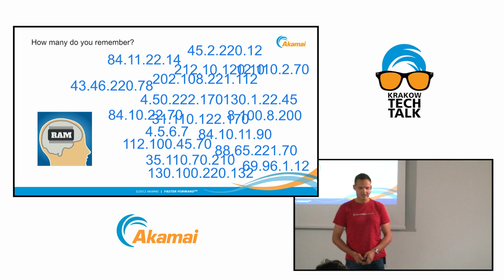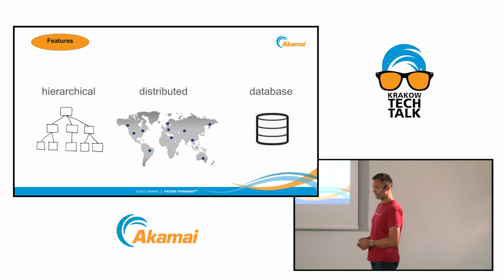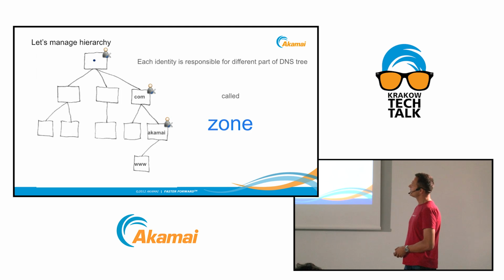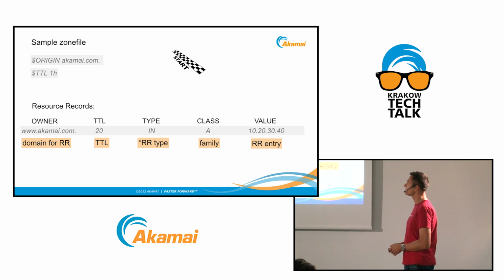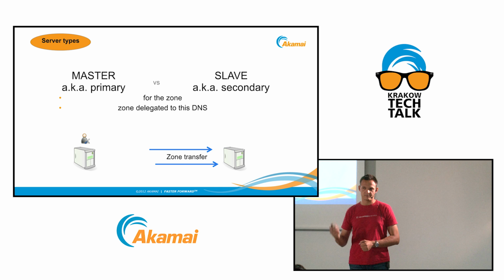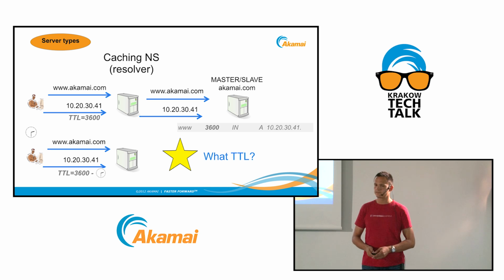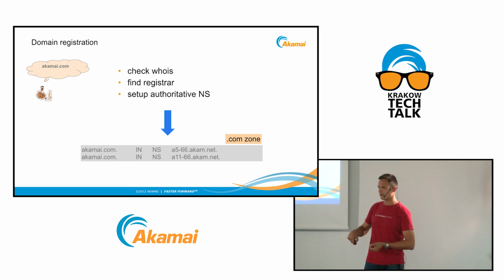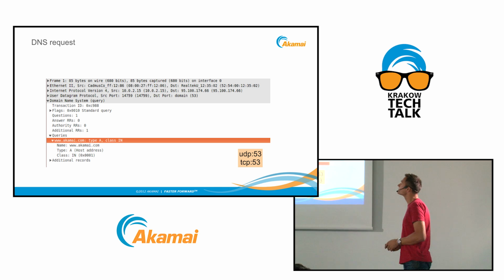Akamai Tech Talks: DNS protocol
This talk describes what is the DNS protocol, and why it is important to know it in order to understand how the Internet works.